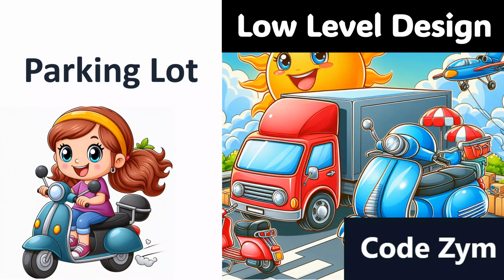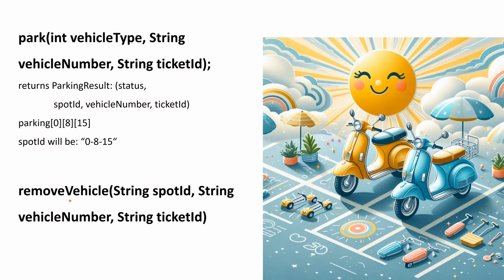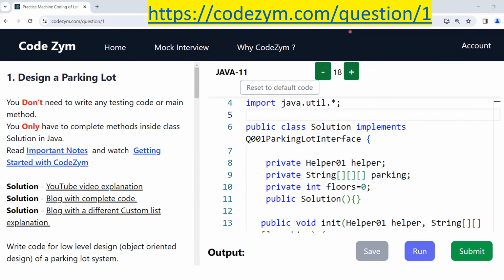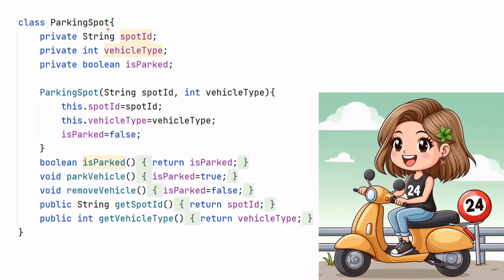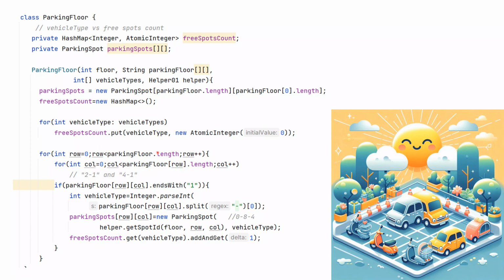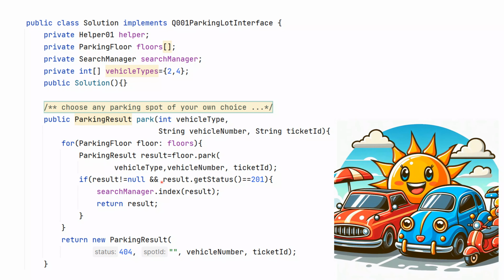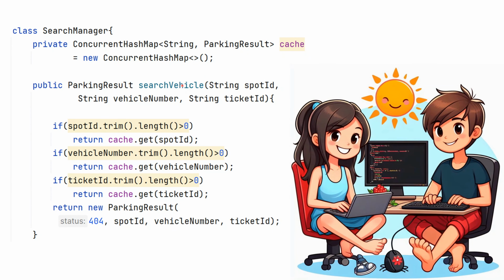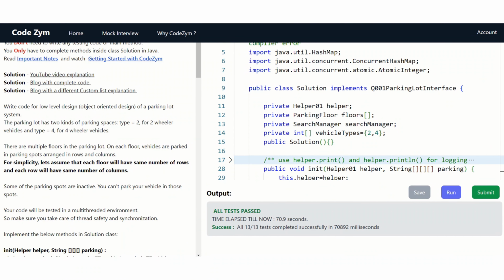Design a Parking Lot for multi-threaded environment with easy to understand Java Code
This video explains object-oriented design of a Parking Lot from list of problems on CodeZym.
It is a simple and easy to understand java solution for a multi-threaded environment.
This question is asked in SDE-1, SDE-2 and sometimes even SDE-3/SSE interviews.
This is a Java machine coding solution which is tested in a multithreaded environment on CodeZym.

classes : ParkingLot, ParkingFLoor, ParkingSpot, SearchManager
Thread safe data structures used: ConcurrentHashMap, ConcurrentLinkedDequeue, AtomicInteger

If you are preparing for Low Level Design Interviews then try CodeZym’s 7-day preparation roadmap for LLD interviews.

It has top questions from LLD interviews for machine coding practice.  YouTube video tutorials explain the core features of each system and how to solve them using common design patterns like strategy, observer, factory etc.

It will help you prepare efficiently for interviews.

design patterns
design patterns in java
lld system design
lld interview question
lld interview
lld & hld system design
low level system design
machine coding
machine coding round
machine coding interview